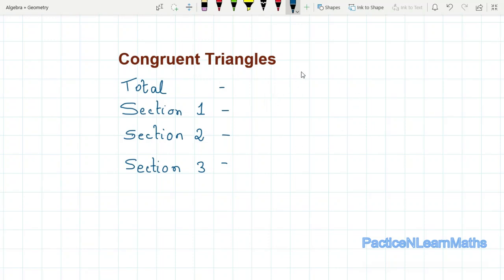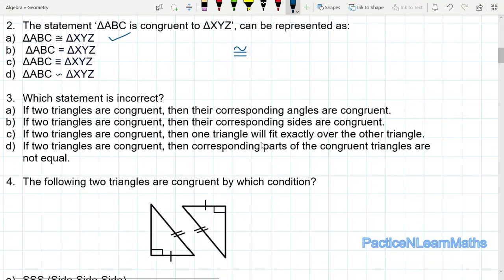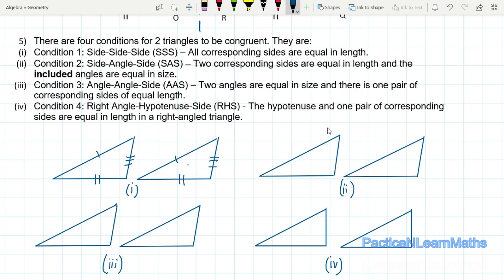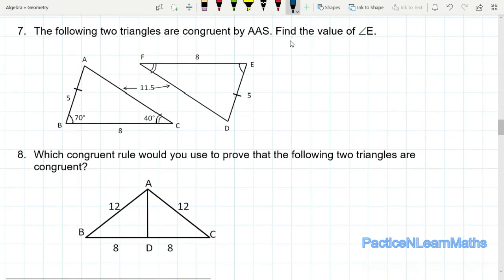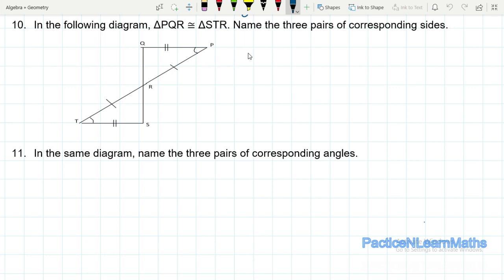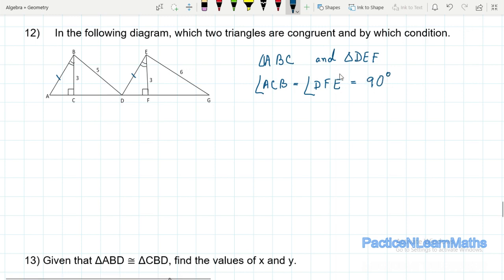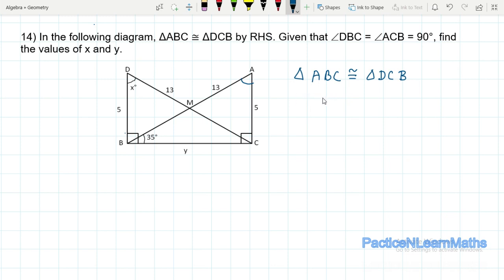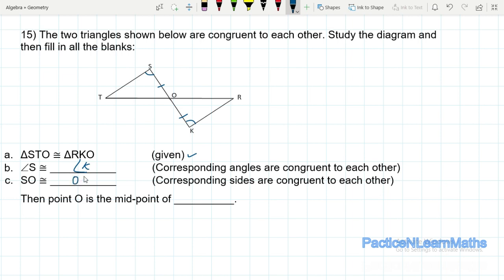Congruent Triangles - Class 9 & 10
This particular video tutorial will help to solve sums on Congruent Triangles. The video is divided into 3 sections - Section 1 have MCQ questions based on the previous knowledge, Section 2 have 6 easy questions for practice and Section 3 have 4 challenging questions.
This tutorial is meant for those students who are average in Maths but want to do well in Maths. I have tried to explain difficult concepts in a simple way by the question answer method.

About me - I am a Global Maths Tutor. I have experience of teaching onliine Maths for the last 12 years. I have taught students from USA, UK, Australia, Singapore and various other countries. I am proficient in Arithmetic, Algebra, Geometry, Trigonometry, Statistics and Calculus for Middle School and High School Students.